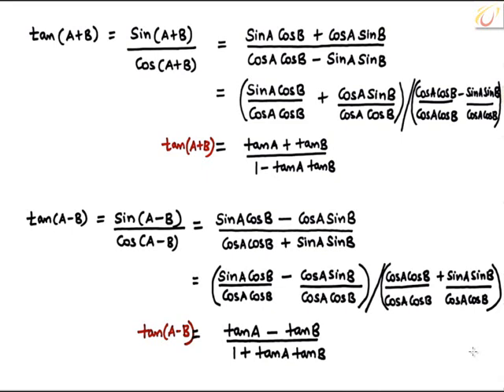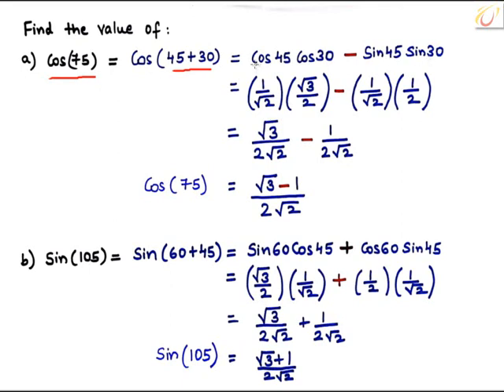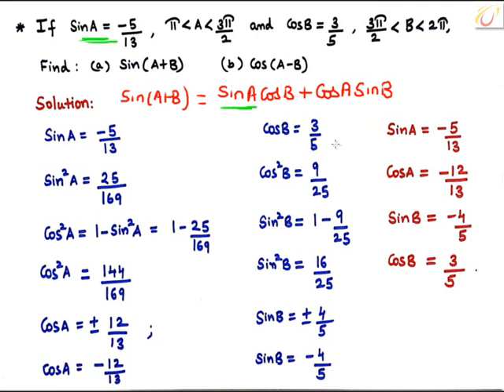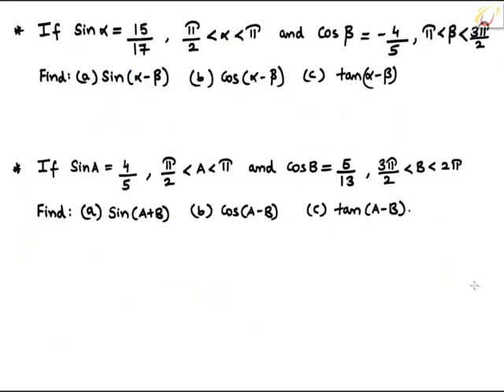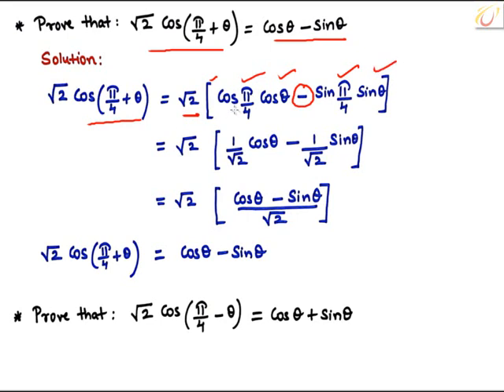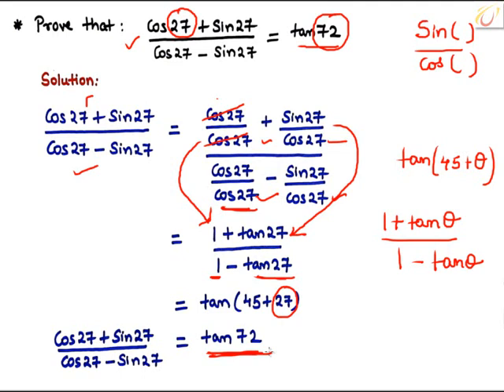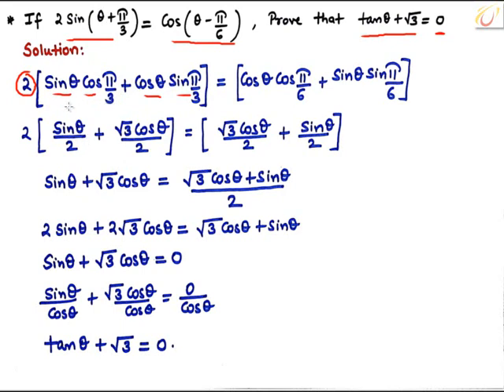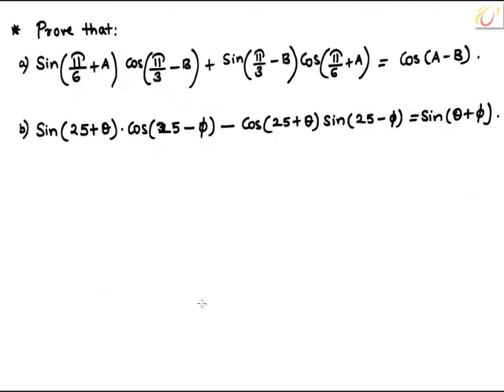Foundation Maths - Lecture 8 - Trigonometry Fundamentals VI